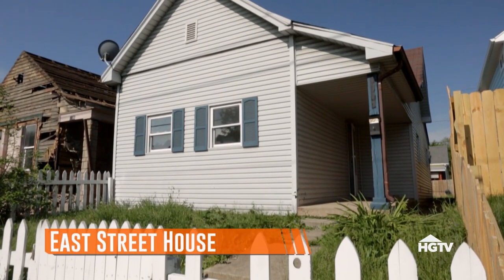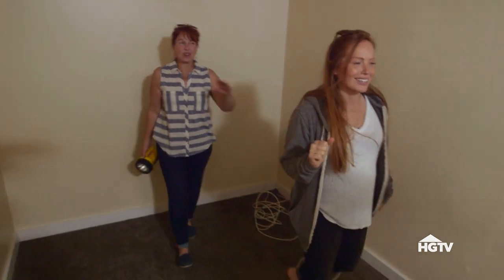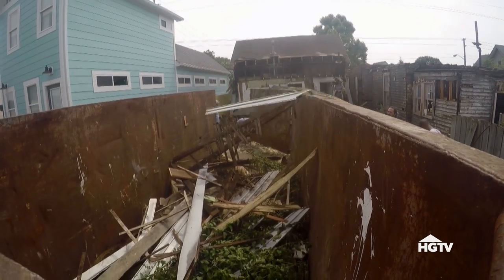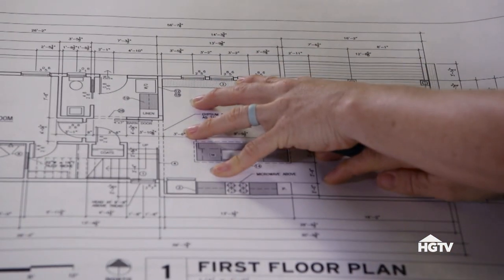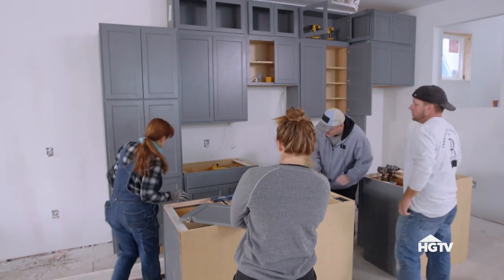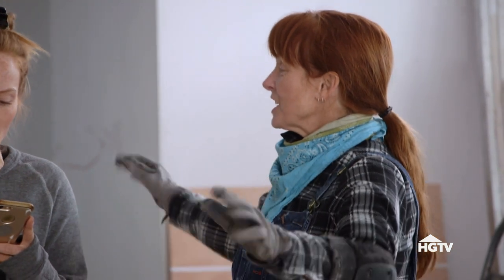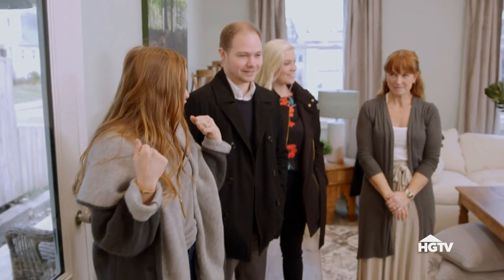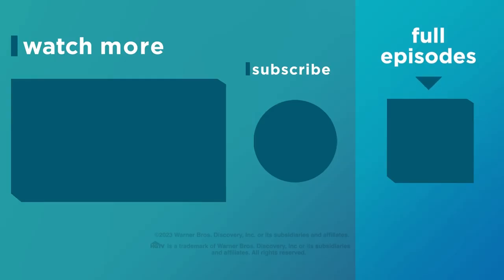Home Renovation DISASTER! | Good Bones | HGTV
Mina and Karen return to the East Street area and hope their third flip is a charm. They plan to give a home more bathrooms and an open floor plan, but when Cory discovers a budget-busting water line issue, the ladies must get creative with their renovation.

Unstoppable mother-daughter duo Karen E Laine and Mina Starsiak transform rundown houses into stunning urban remodels in Indianapolis. See this dynamic team in action as they revitalize their hometown one property at a time.